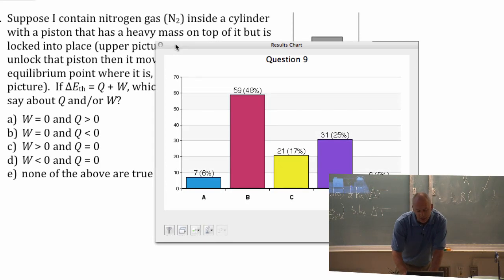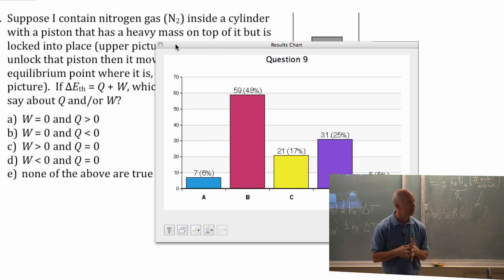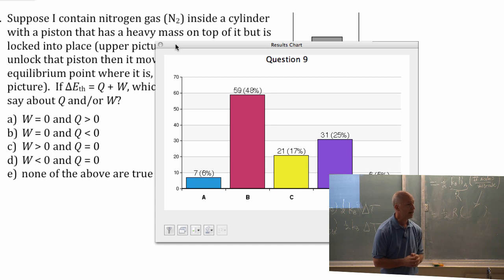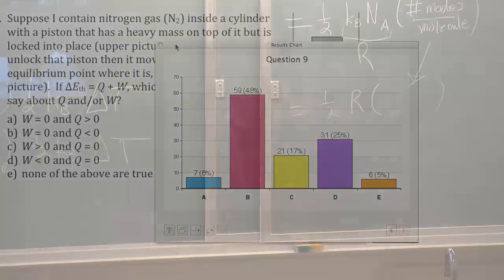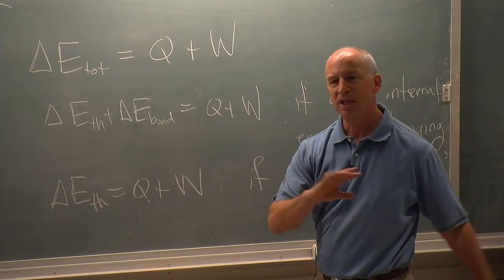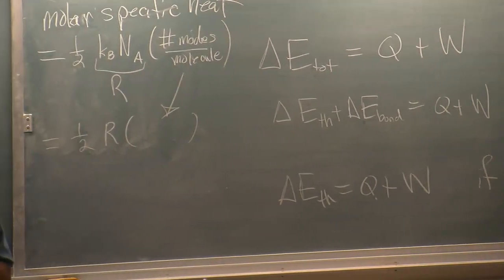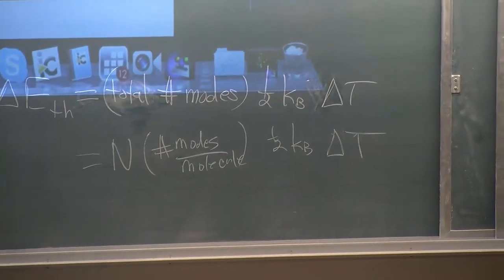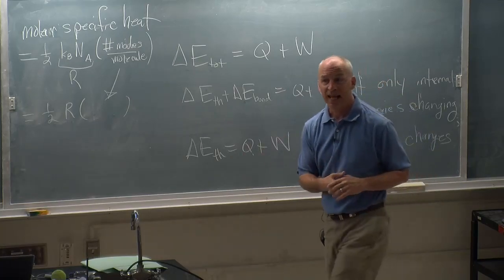Lecture 7 part 7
gas doing work